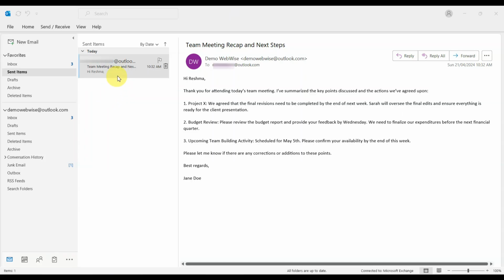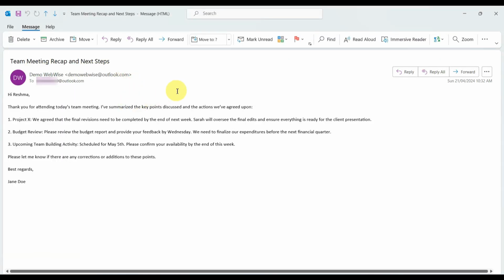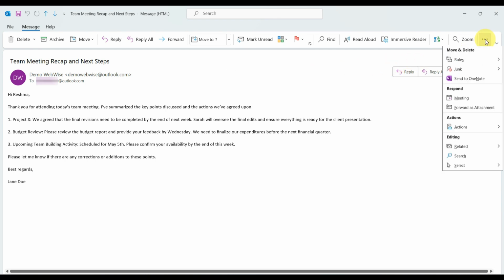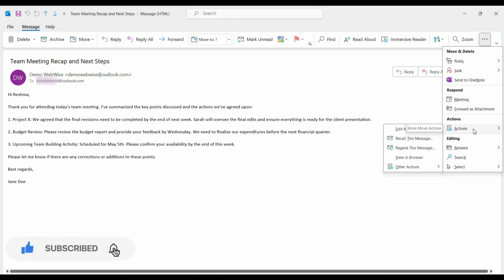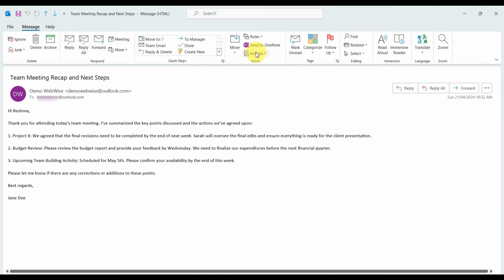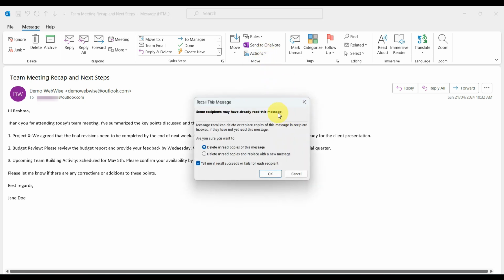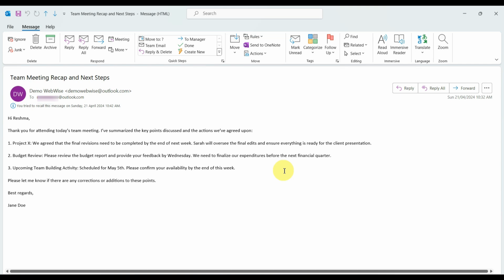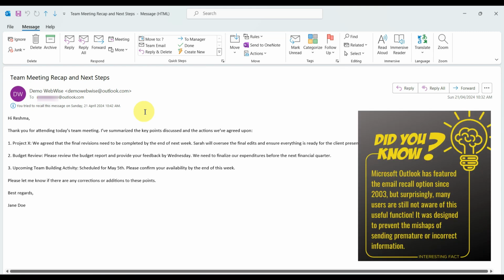How to Recall Email in Outlook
Ever sent an email too soon or spotted a mistake right after hitting send? Don't worry! In this video, I'll show you how to recall a sent email in Microsoft Outlook. Whether you're looking to delete or replace a message, these steps will help you fix those email blunders effectively within your organization. This feature is a game-changer for professional communication, and surprisingly, not everyone knows about it!

Steps to Recall Email in Outlook:
1. Open Outlook: Launch your Outlook application and navigate to the Sent Folder.
3. Access Recall Options: Click on the three dots in the top right corner of the email window to access more options. Select 'Actions', then choose 'Recall This Message…' from the dropdown menu.
4. Choose Recall Type: In the recall options pop-up window, you will see two choices:
   - ‘Delete unread copies of this message’
   - ‘Delete unread copies and replace with a new message’
 Select the appropriate option based on whether you want to merely delete the sent email or replace it with a new one.
5.Confirm Recall: After selecting your desired option, click 'OK' to attempt the recall.

Note: Recall functionality works only if both you and the recipient are using Microsoft Outlook within the same organization or through Microsoft Exchange.